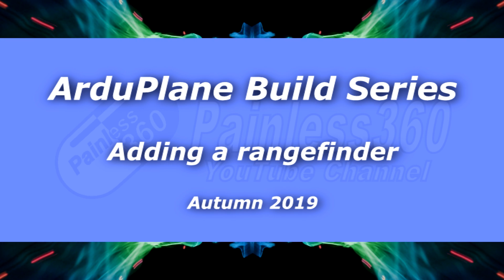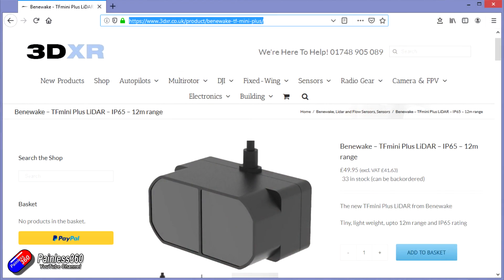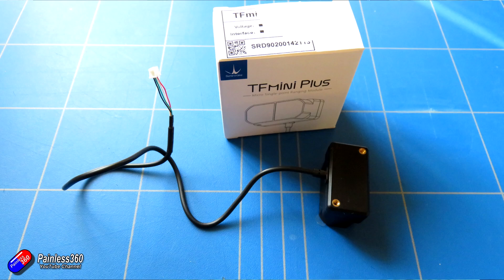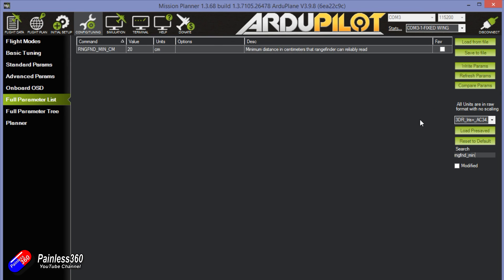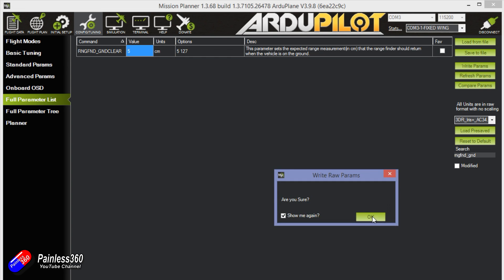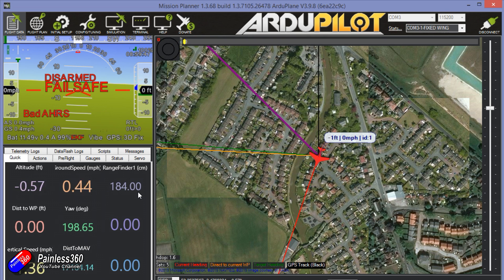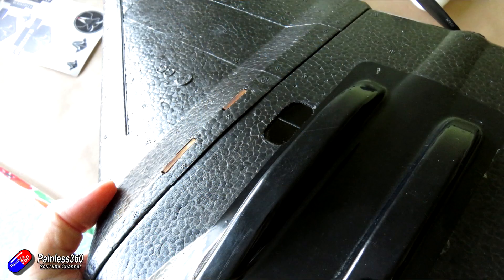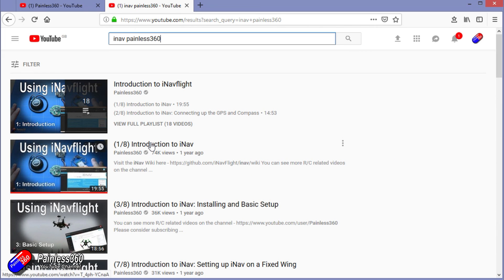ArduPlane/Matek F405-Wing/AR Wing Build: Adding a LIDAR rangefinder easily